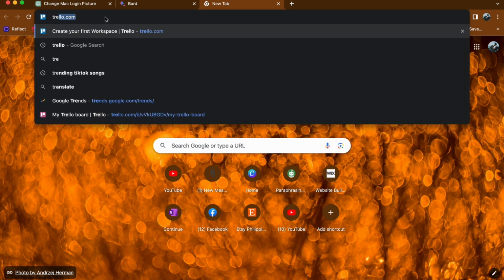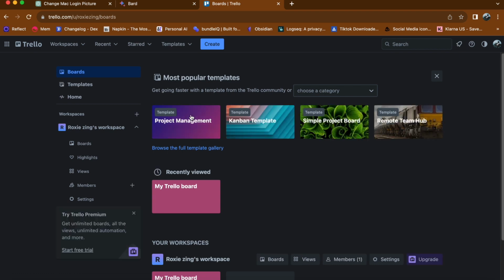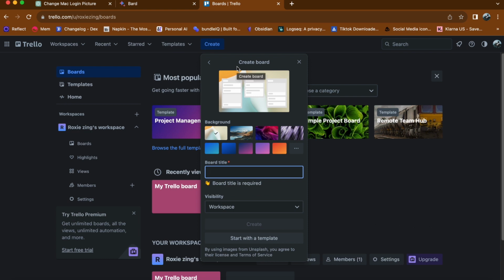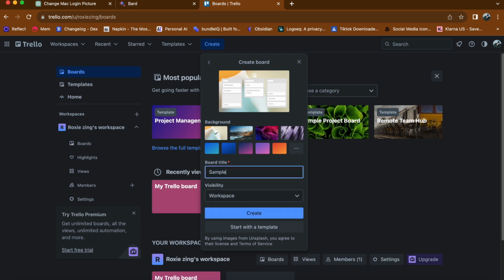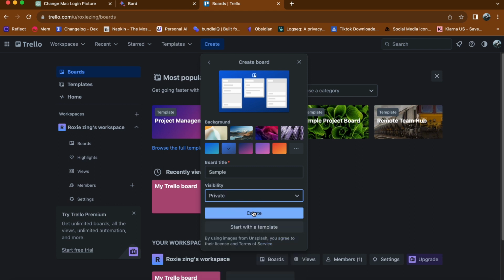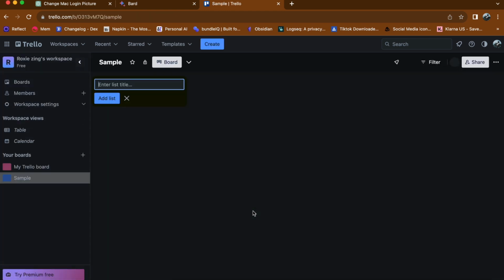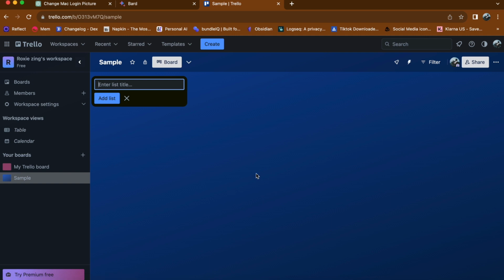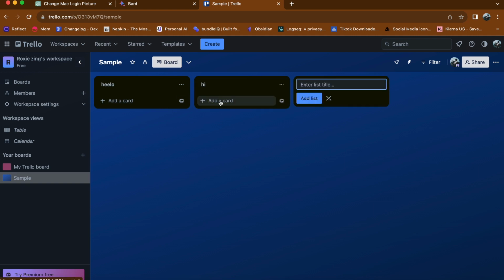How to Create Your First Board on Trello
In this video, I'll show you How to Create Your First Board on Trello

In this video, I'll show you how to create your first board on Trello, helping you organize tasks and projects effectively.

Discover the easy steps to set up a Trello board, add lists, and start adding cards to streamline your workflow.

We'll walk you through the process, making it suitable for both beginners and those eager to optimize their task management.

Whether you're a student, entrepreneur, or team leader, creating a Trello board is the first step toward enhanced productivity and collaboration.

Let's get started with creating your first Trello board today!